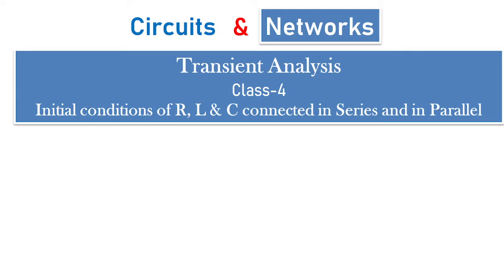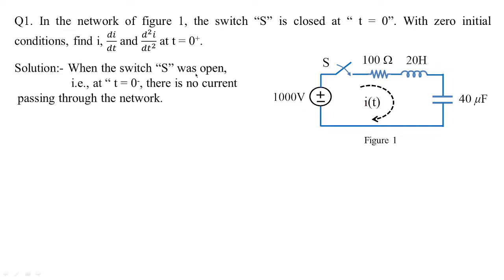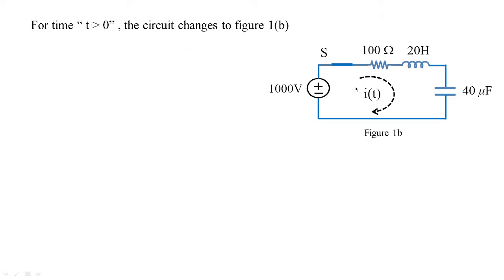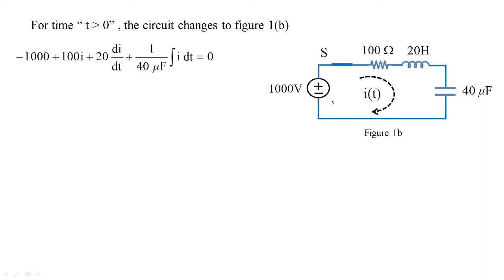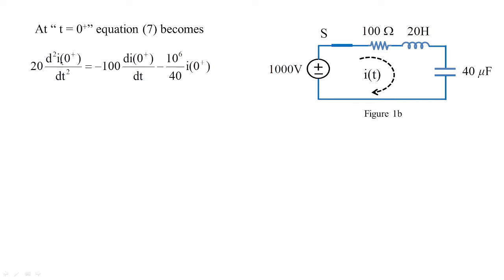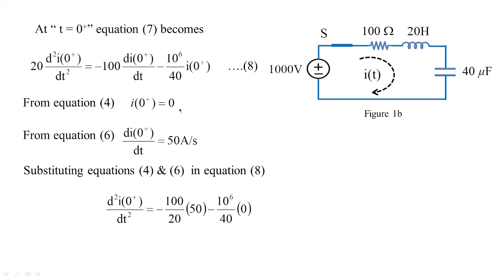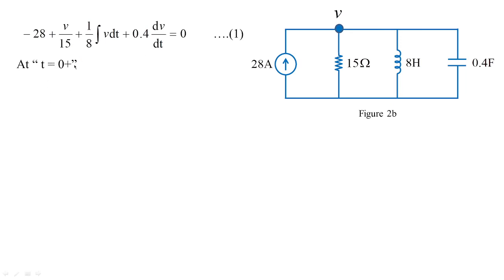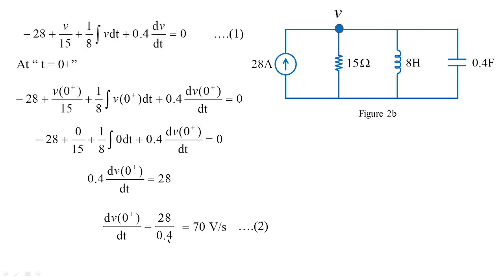How to solve transient analysis problems involved with RLC series circuit and RLC parallel circuits?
Here, we have selected two basic models of RLC in series and RLC in parallel supplied to input source
Then initial conditions of inductor and capacitor are studied and applied to solve the circuit